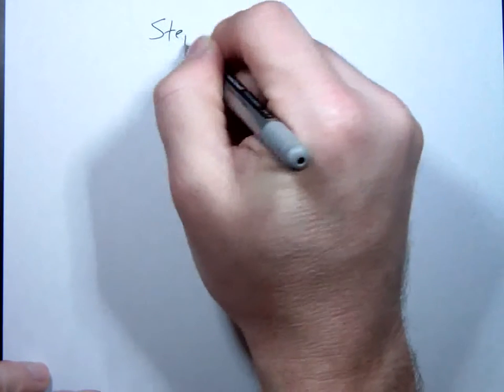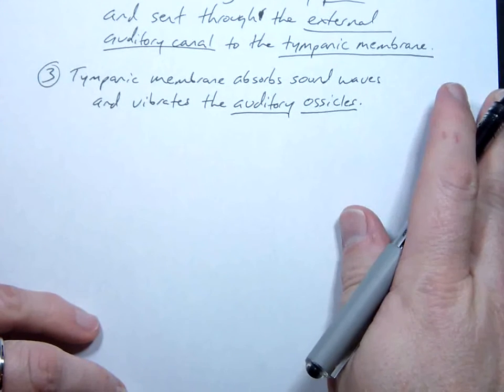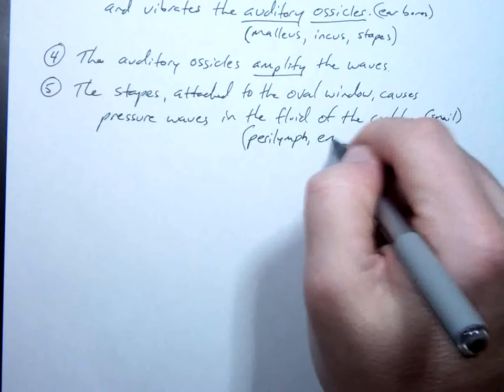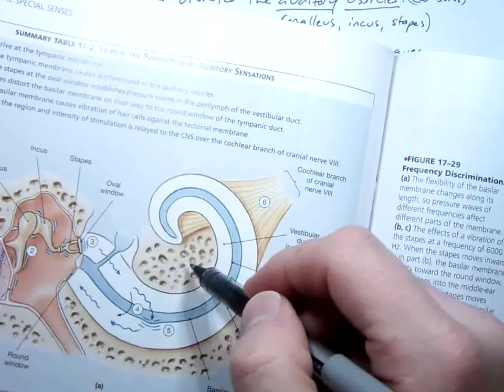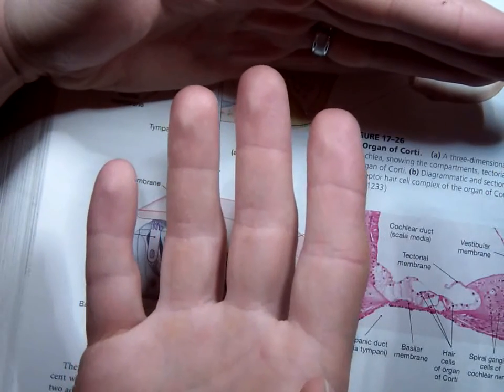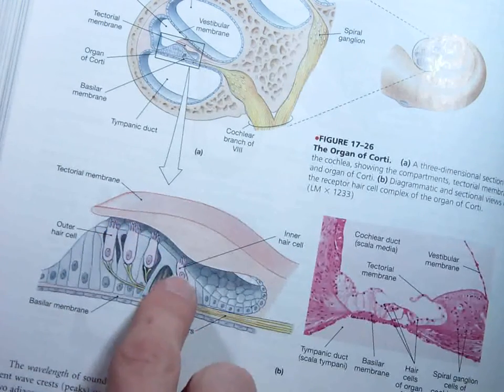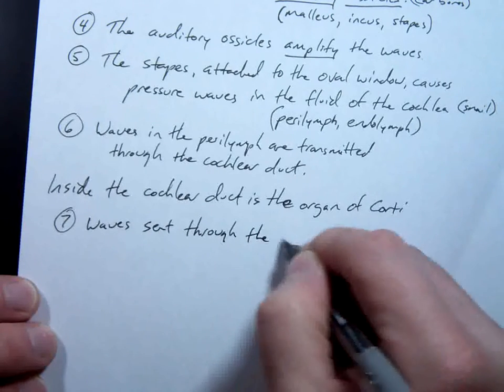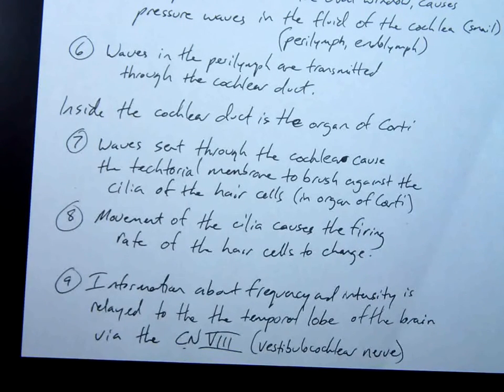Anatomy 2 Lecture 3-7 Hearing Explained